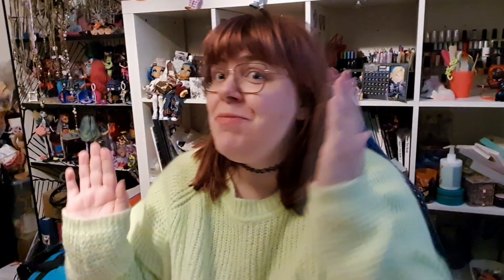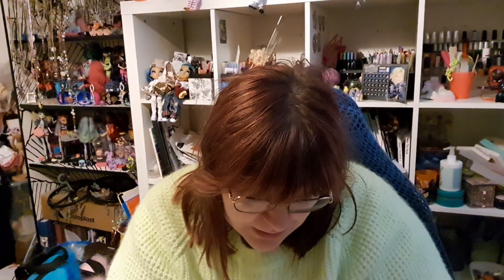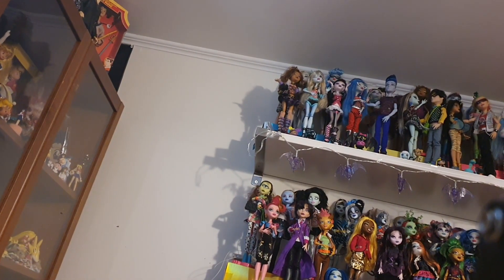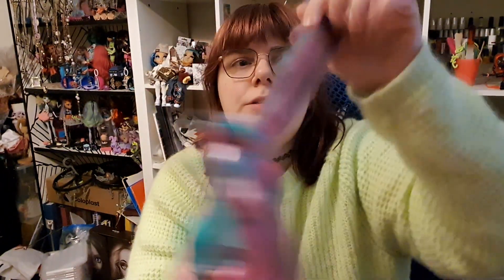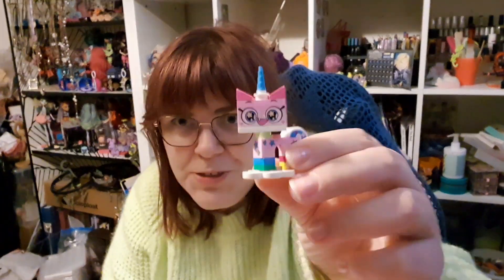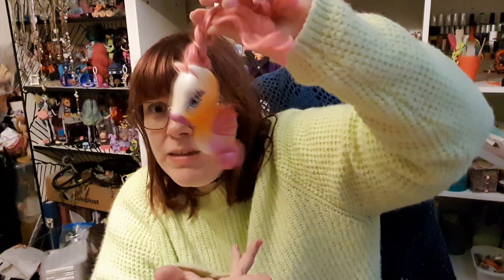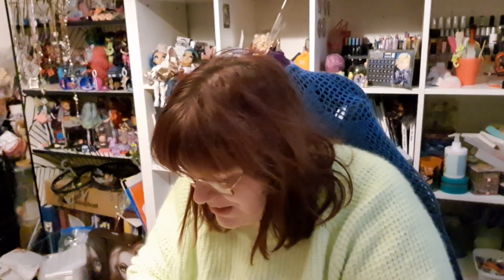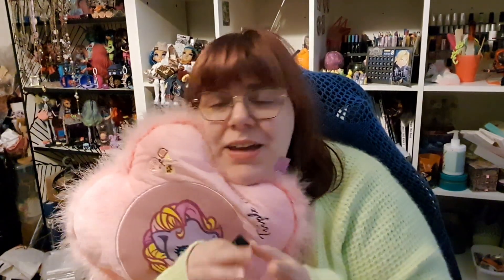PonyFest 2023 LOOT HAUL! | So many ponies, some Monster High and awesome art!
I went to PonyFest 2023 and I had so much fun!
Come and join me in taking a look at all the stuff I managed to find at this awesome event, whoo!

CLEAR DOLL STANDS

Make sure to join our discords for more fun

Amazon Wishlists